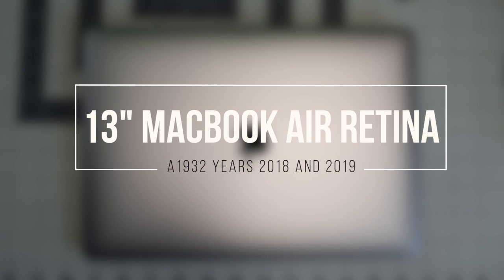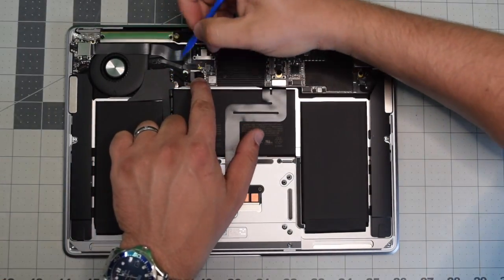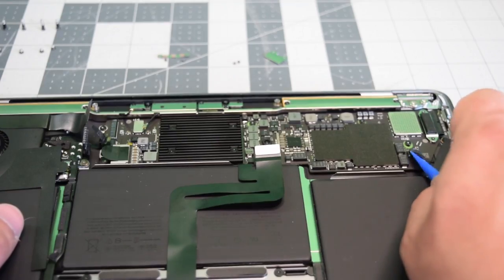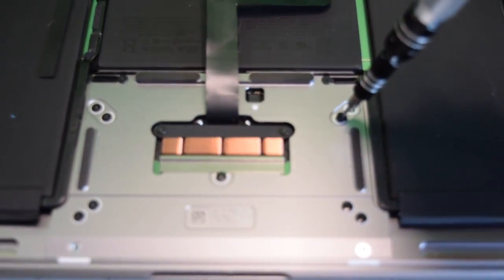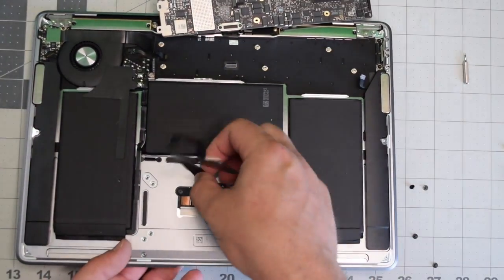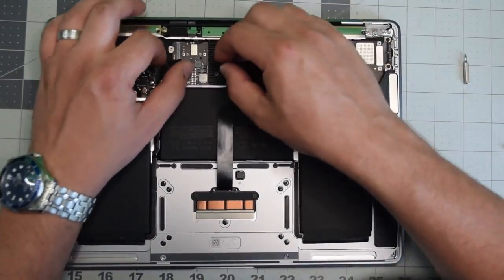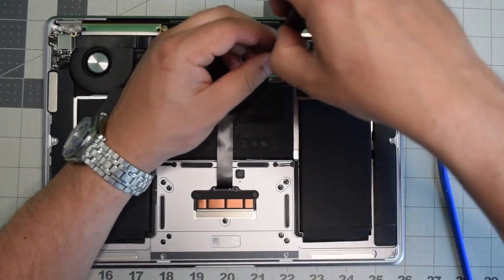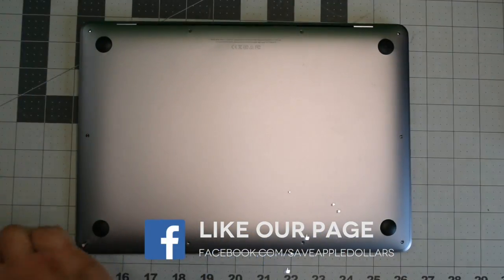13” MacBook Air Retina 2018 and 2019 A1932 Trackpad Replacement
How to replace a Trackpad on a 13" Macbook Air Retina A1932 EMC 3184.

This guide is valid for the following models:

13” MacBook Air Retina 2018 (A1932) EMC 3184
13” MacBook Air Retina 2019 (A1932) EMC 3184

*This guide can also work for MacBook Air 2020 A2179 EMC 3302 but please note that the speakers each have a screw now and the trackpad is accessible without removing the logic-board.